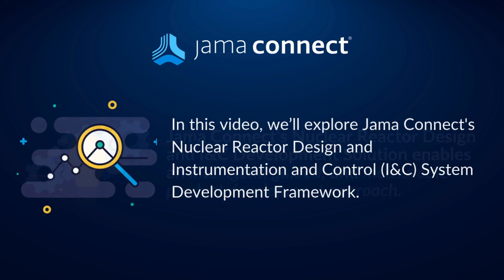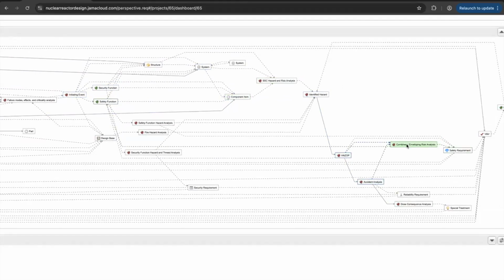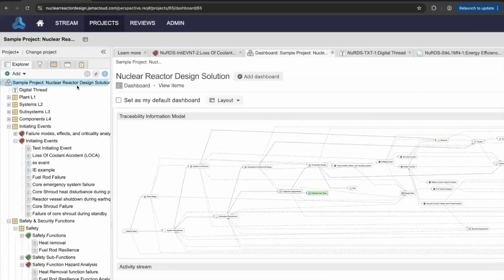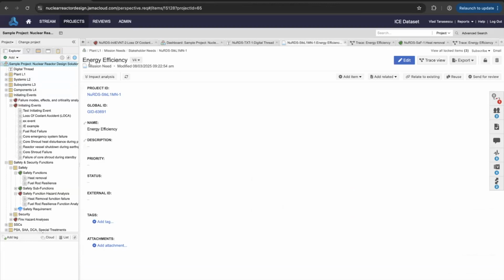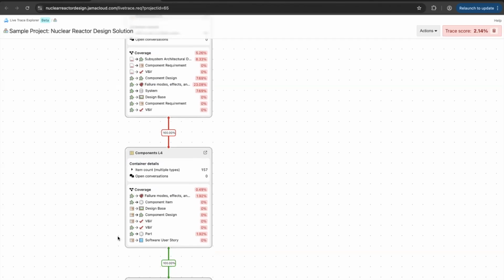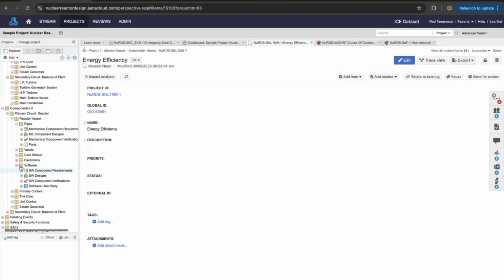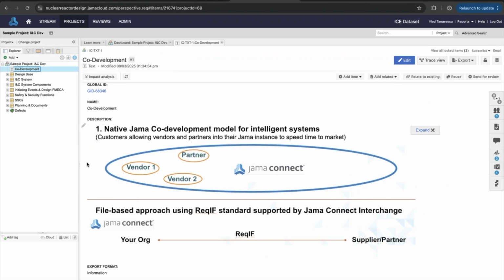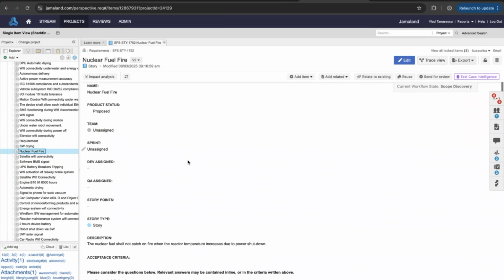Jama Connect® Features in Five: Nuclear Reactor Design and I&C Development Solution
- We always want to be respectful of your valuable time, but in this Features in Five video, we do go beyond the promised five-minute format to include an information-packed session. Designing nuclear reactors is a complex, high-stakes process requiring precision, safety, and collaboration. Jama Connect’s out-of-the-box framework simplifies this complexity by guiding engineering teams through requirement decomposition, safety assessments, and risk analysis while ensuring traceability across the entire digital thread. With AI-driven automation, real-time gap detection, and seamless tool integrations, Jama Connect empowers teams to streamline processes, enhance collaboration, and accelerate time to market, all while maintaining the highest safety and compliance standards.